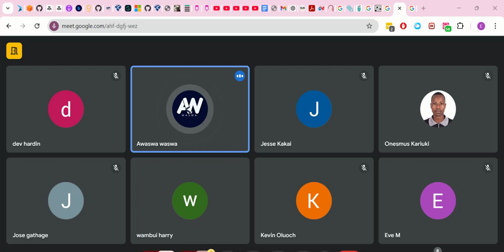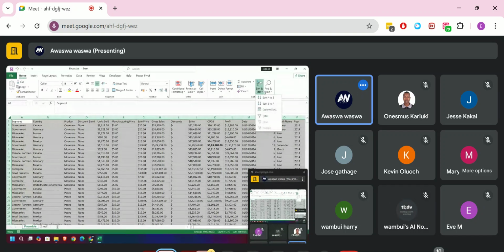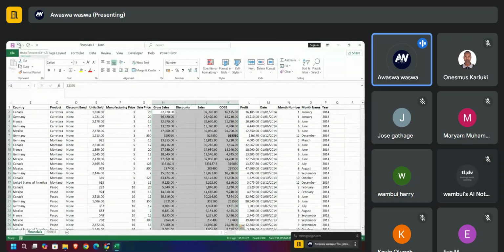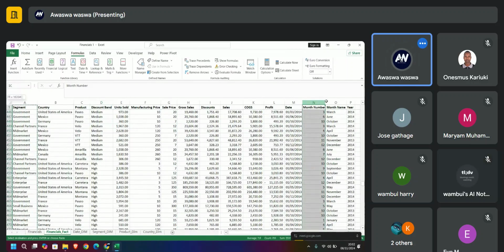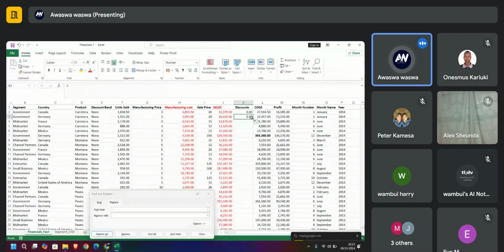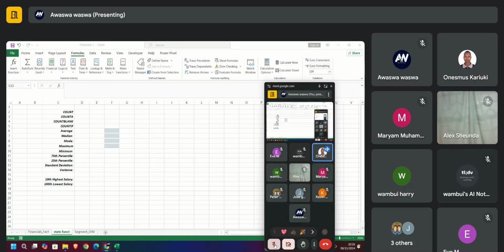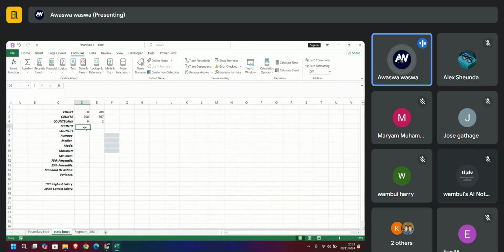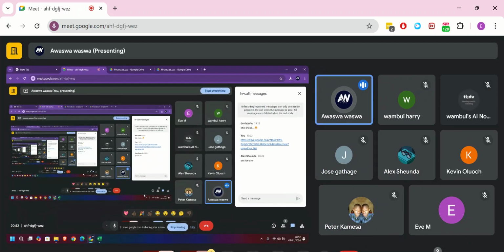Excel Google Sheets Part 4